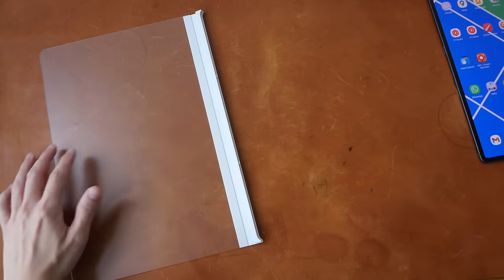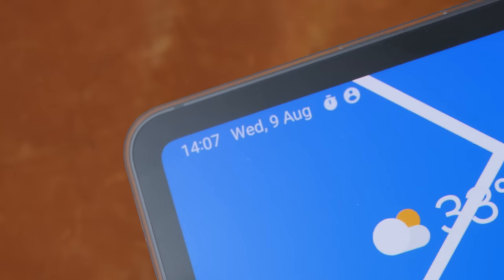Samsung NotePaper Screen for Tab S9 tablets (review for writing and drawing)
This is the thickest matte screen protector I've ever tested, and the most expensive one too.